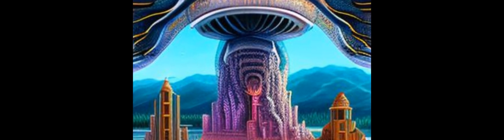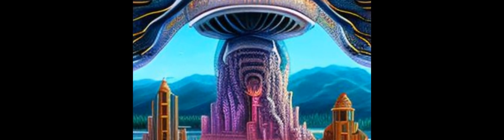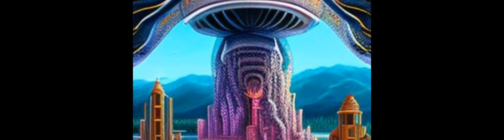A Novel Wideband Common-Mode Noise Suppression Filter That Combines Mushroom and Defe... | RTCL.TV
### Keywords ###

### Article Attribution ###
Title: A Novel Wideband Common-Mode Noise Suppression Filter That Combines Mushroom and Defected Corrugated Reference Plane Structures
Authors: Chung-Ke Yu, Ding-Bing Lin ,and Hsin-Piao Lin
Publisher: MDPI AG
DOI: 10.3390/app13074616

### Video Timestamps ###
0:00:00 - Summary
0:01:23 - Title
0:01:28 - Outro
0:01:33 - End